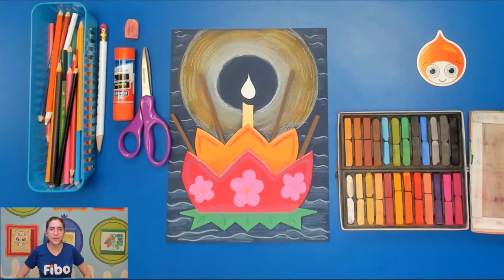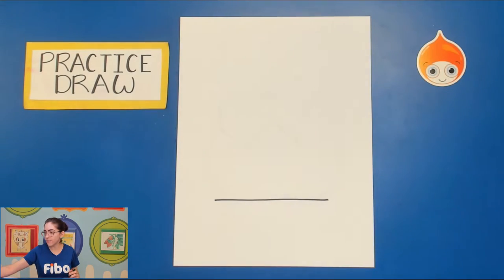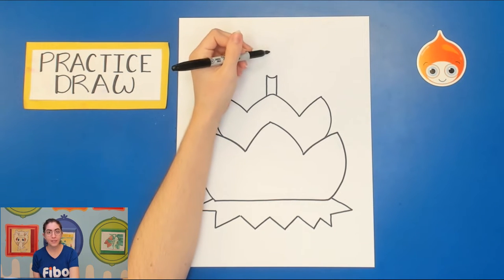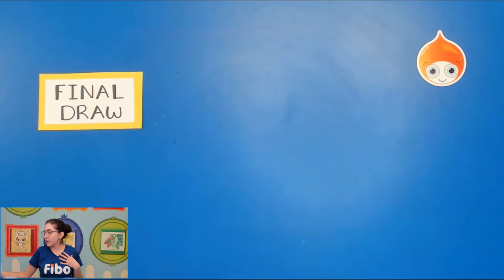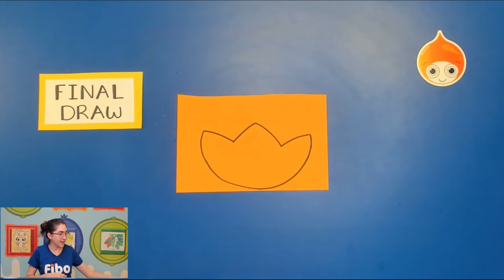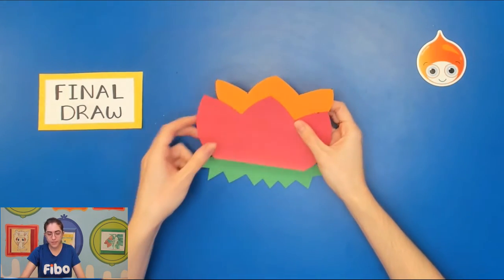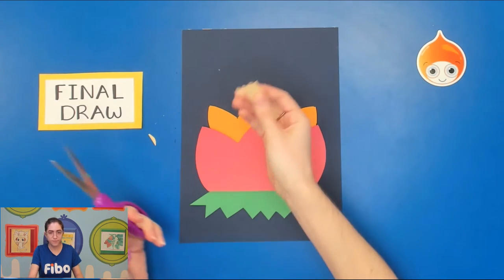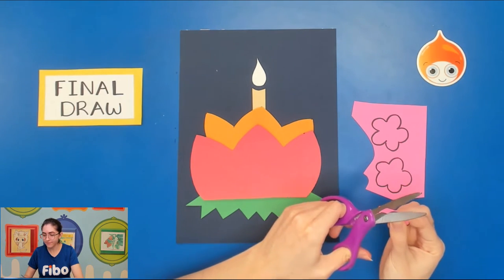Celebrate Loy Krathong with a fun art and craft project!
Loy Krathong 2023 is today! Learn about this Thai Festival while creating a fun art and craft picture!